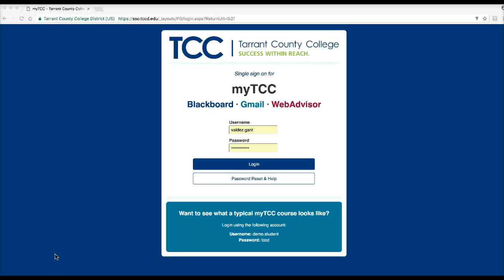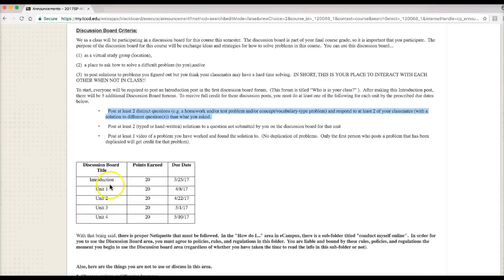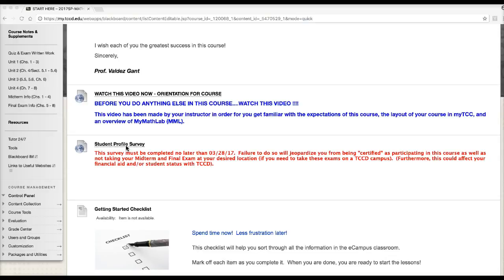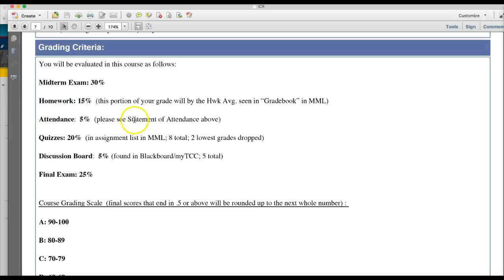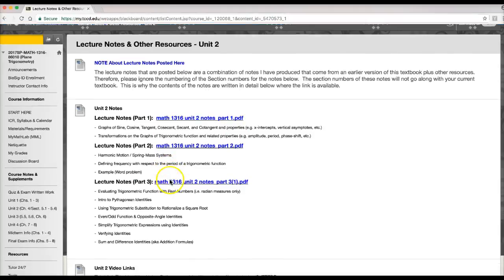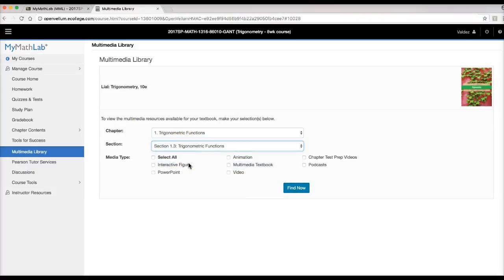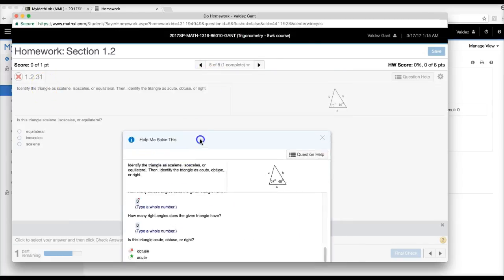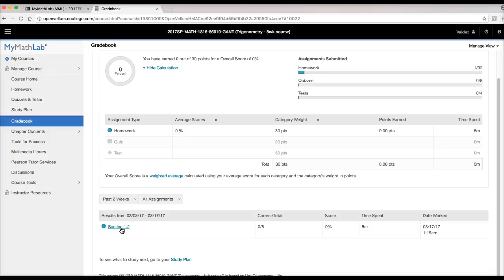MATH 1316 TCCD Online Orientation - Prof. V. Gant